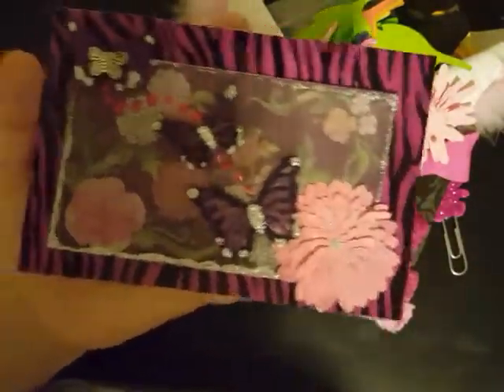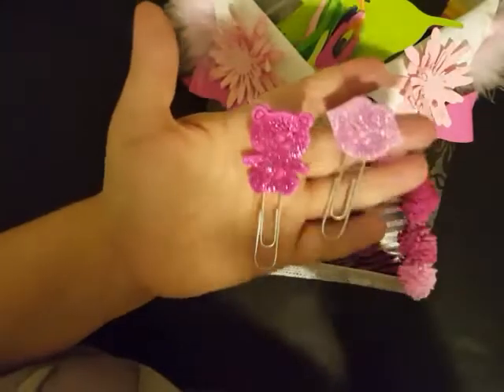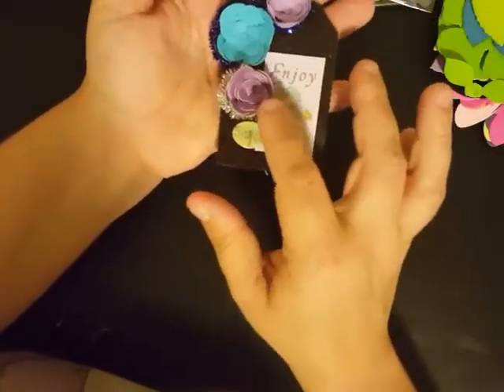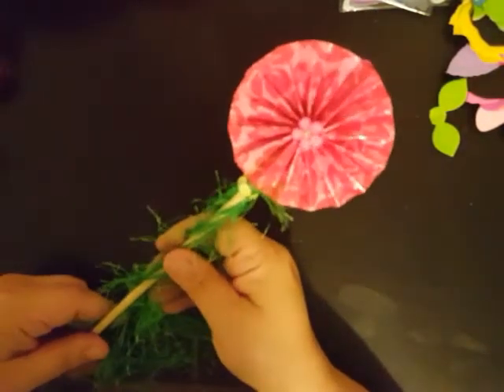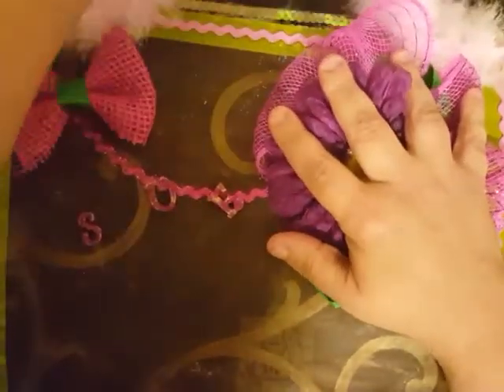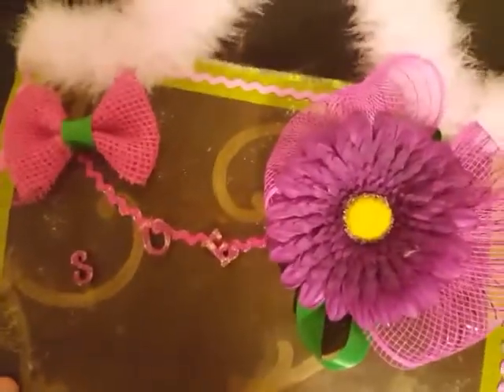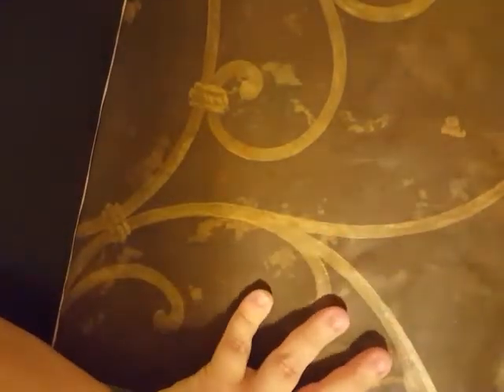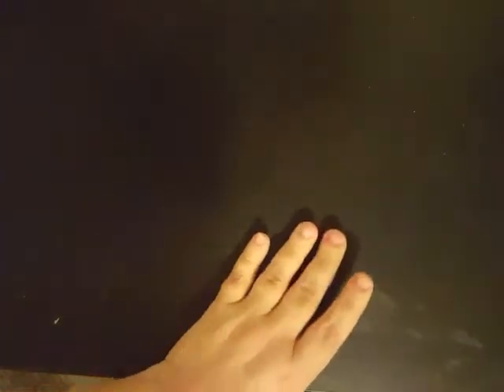Entry 32 IC Challenge from Jennifer Crum